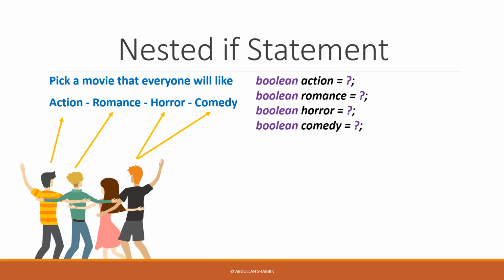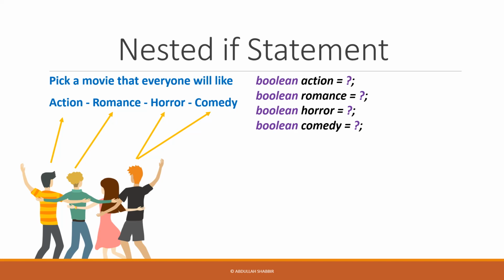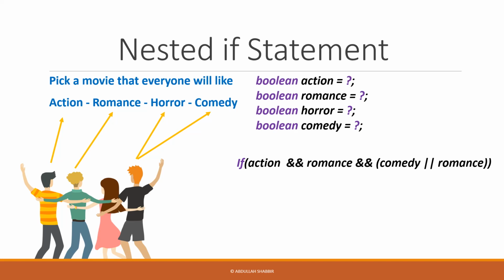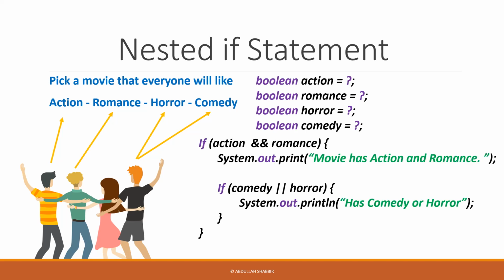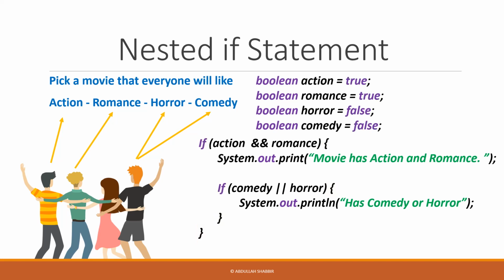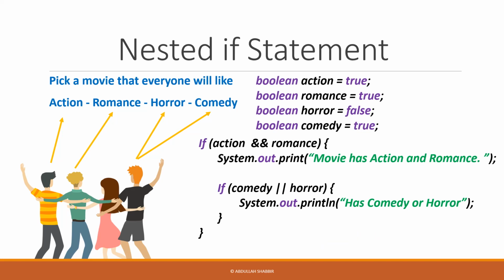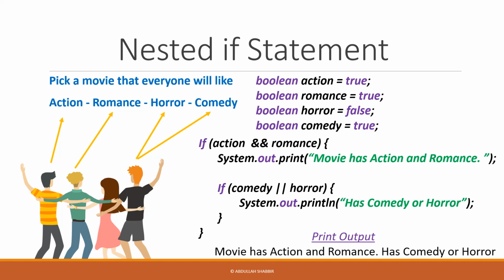Java Fundamentals #24 | Nested if Statements